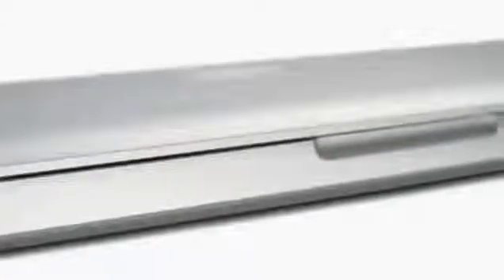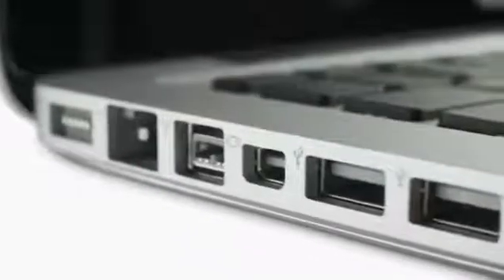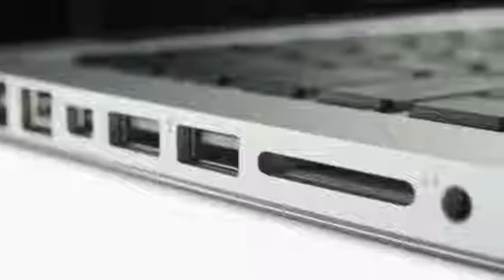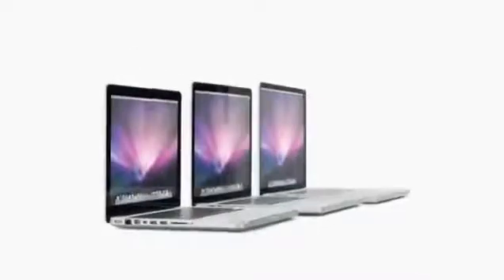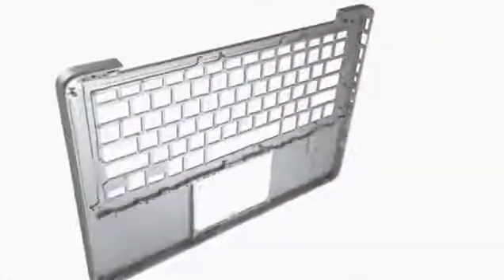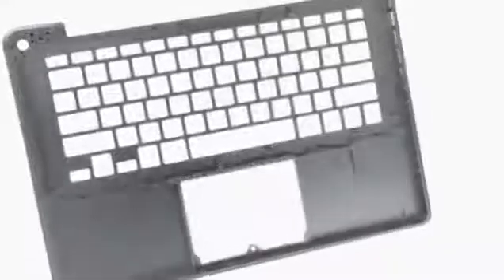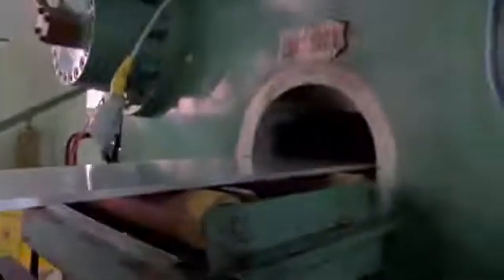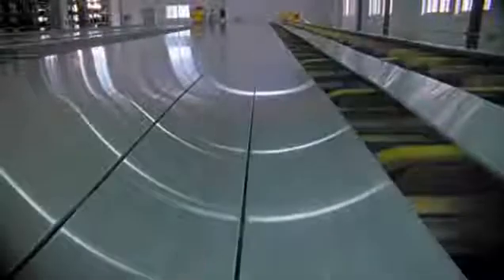Jonathan Ive explaining the Unibody Design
Jonathan Ive explaining the Unibody-Design of MacBook, MacBook Pro and MacBook Air.